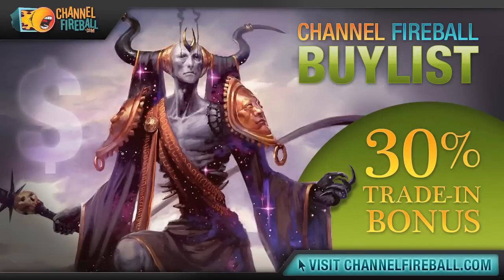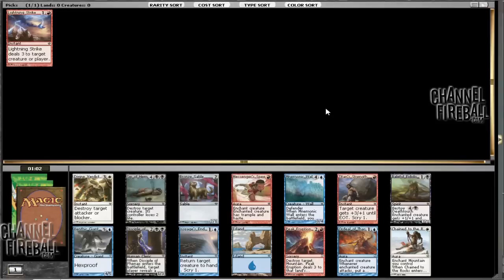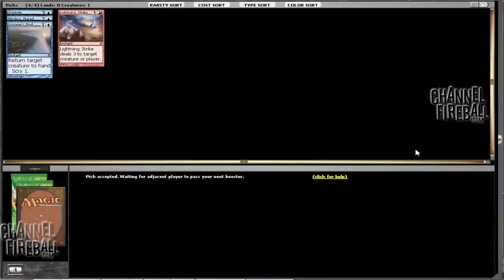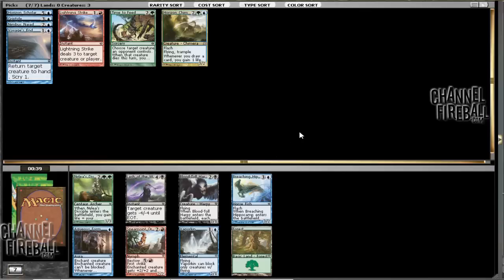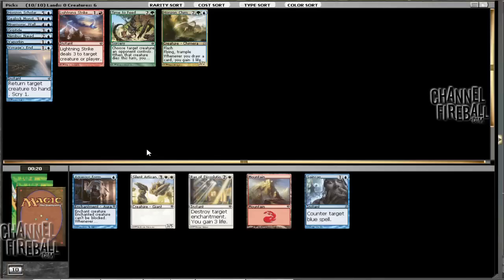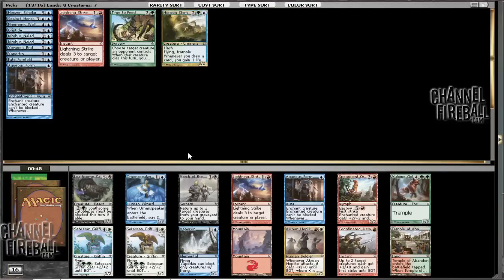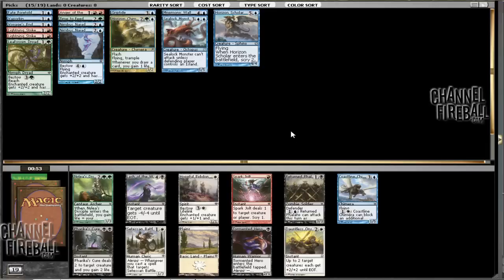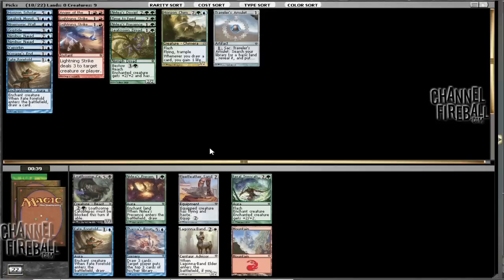Channel PV - THS Draft #7 (Drafting, Part 1)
See another Theros draft from a Hall of Famer as Paulo Vitor Damo da Rosa breaks down every pick and each match!